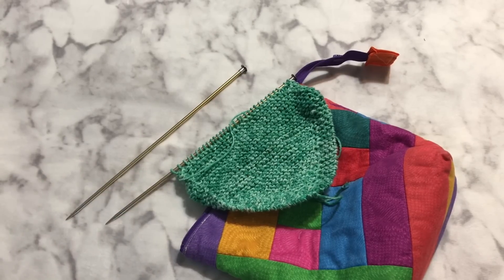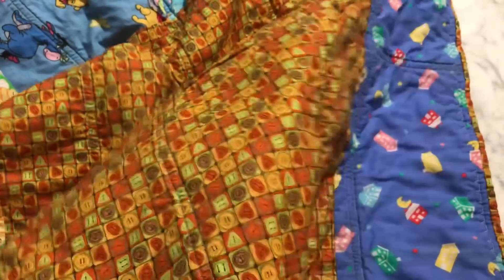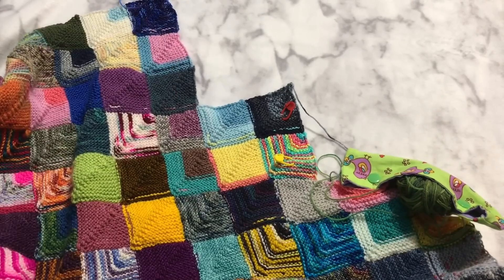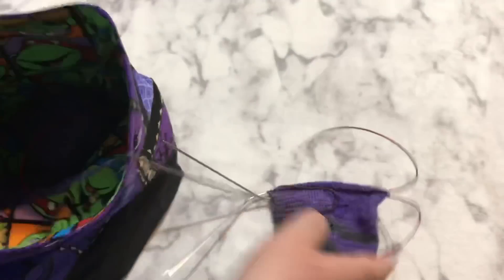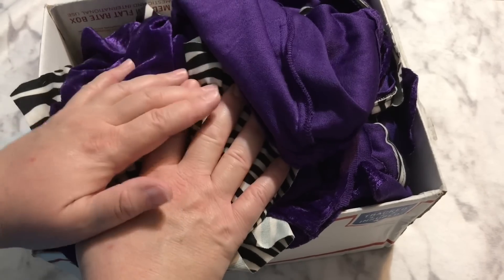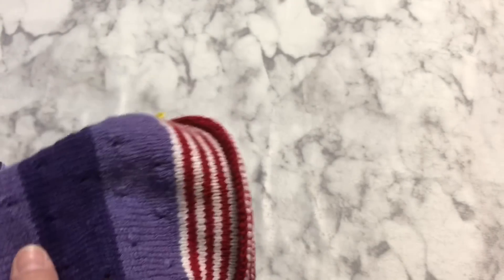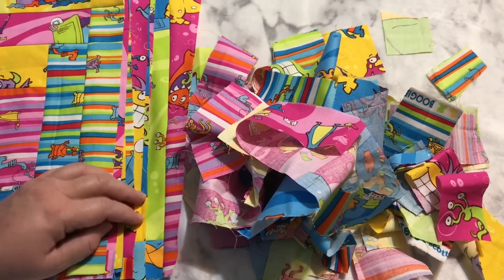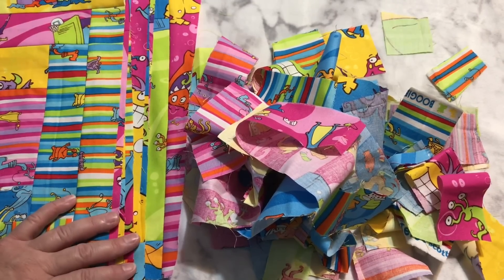WiP It Wednesday #13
WiP It Wednesday #13 for Wednesday October 17, 2018